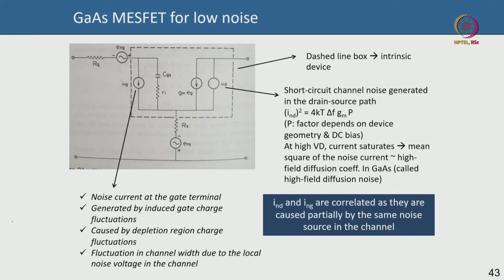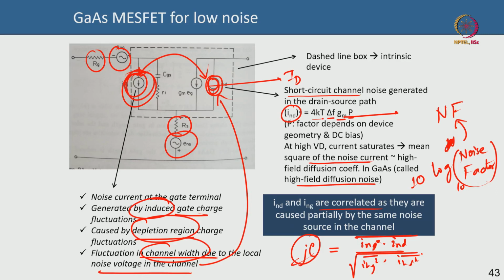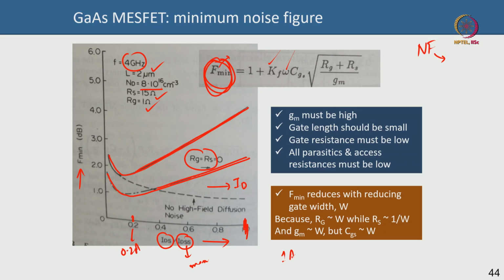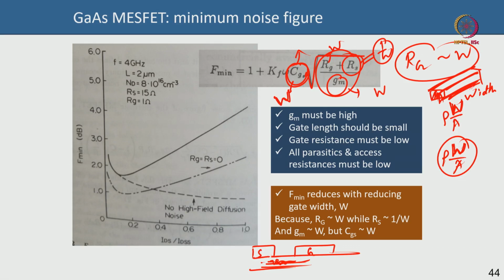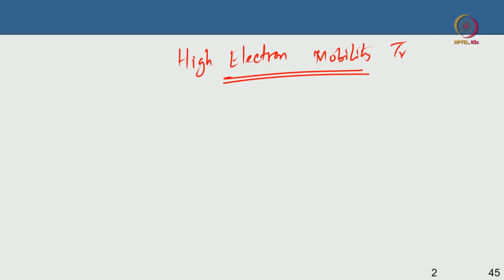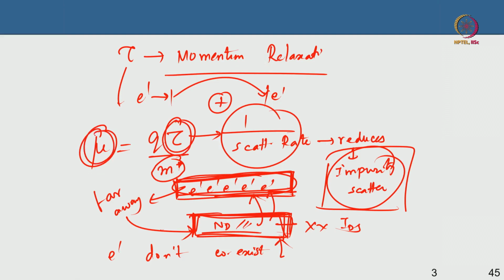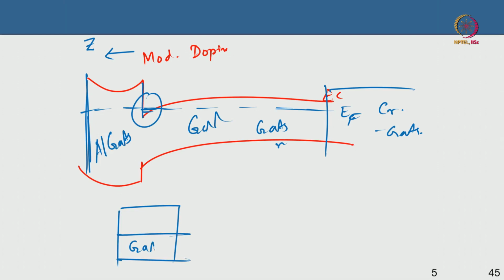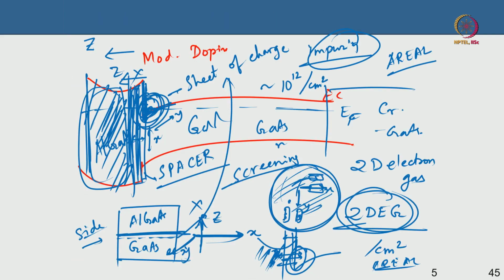Lec 21 Modulation doping in compound semiconductors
modulation doping, 2DEG, quantum well, mobility